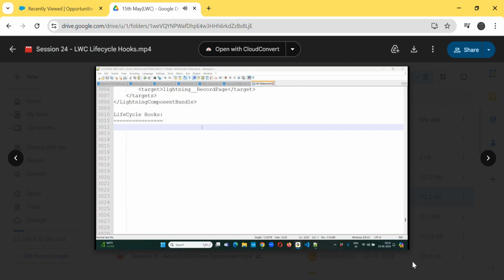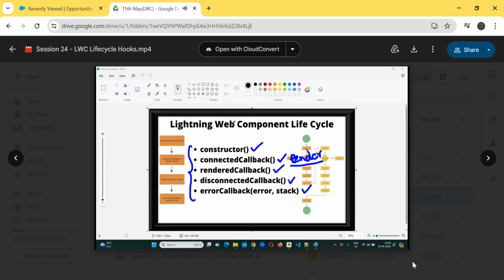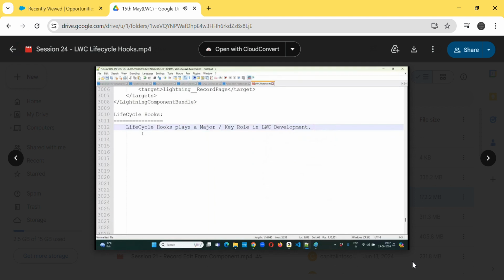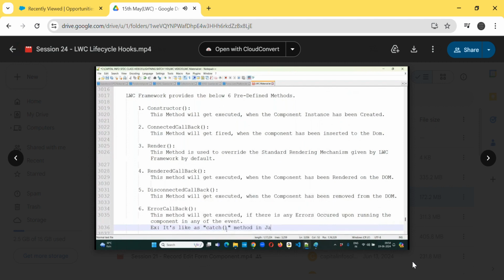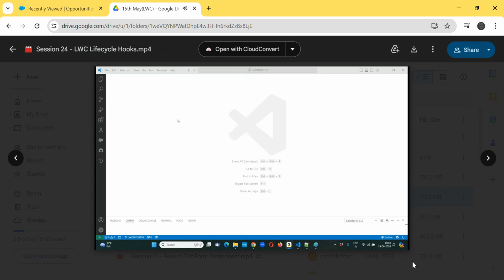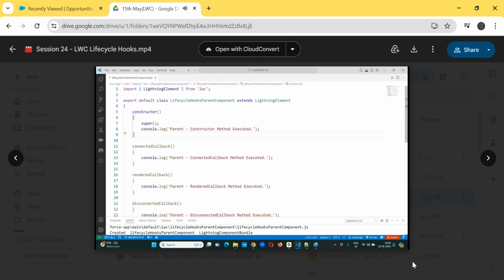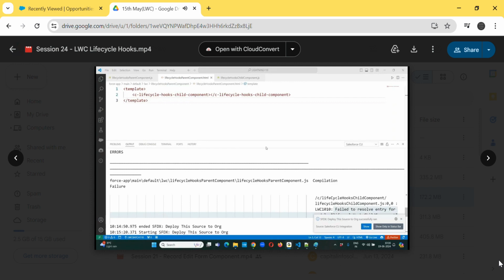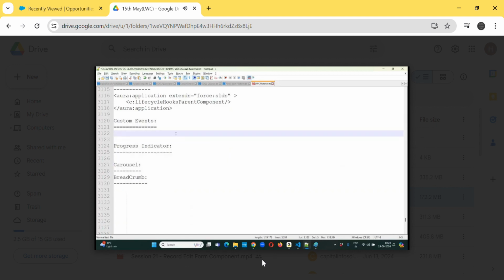Session 24 LWC Lifecycle Hooks